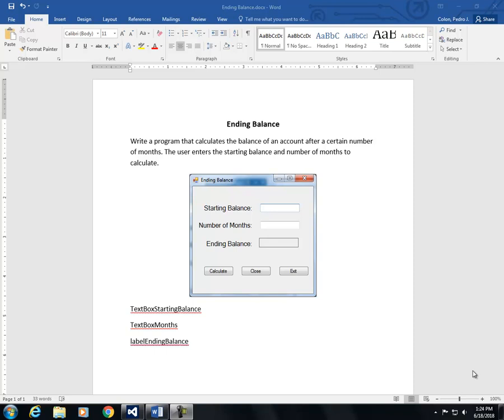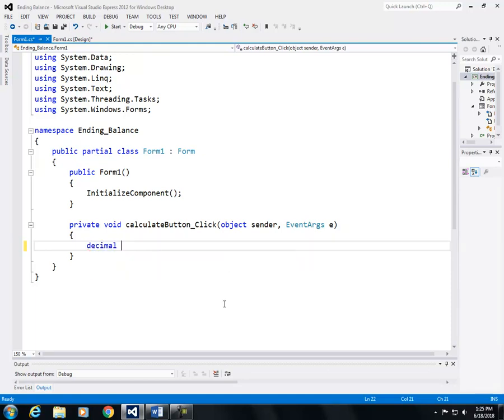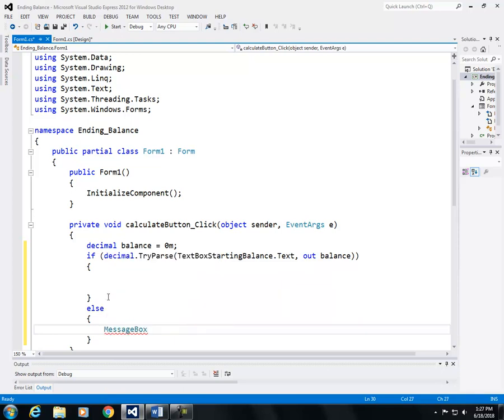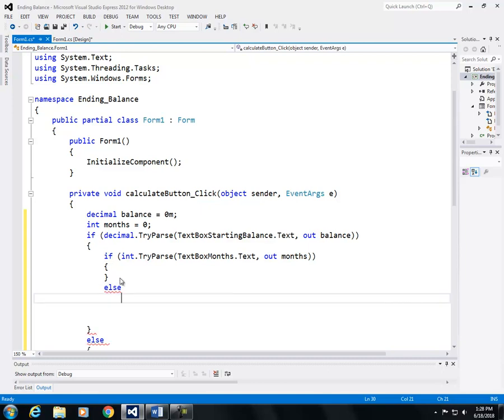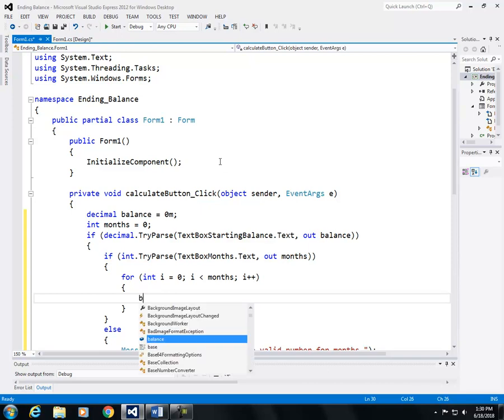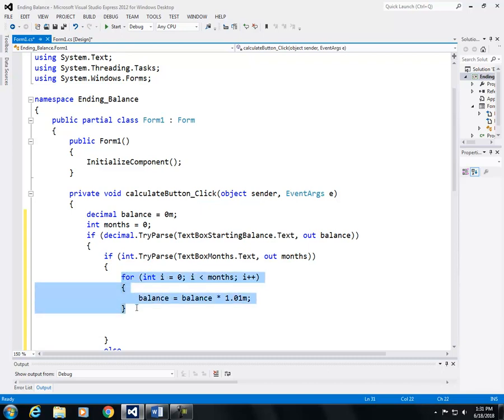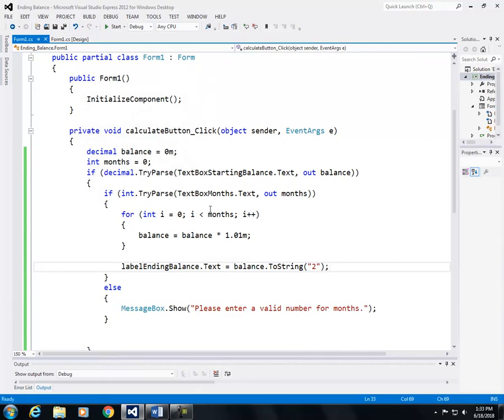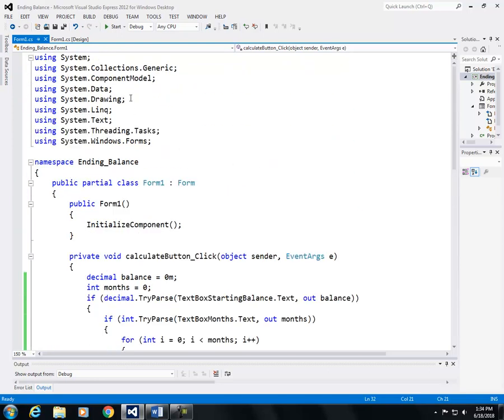Ending Balance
Using a for loop to calculate the ending balance of an account earning 1 percent per month.